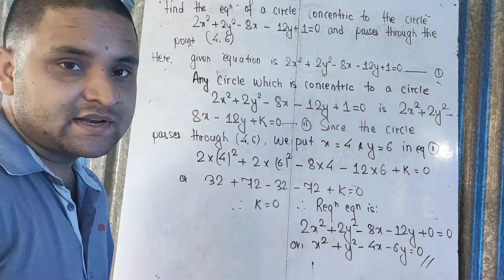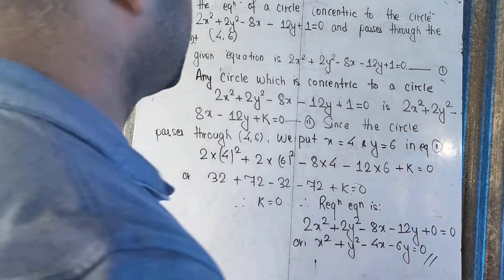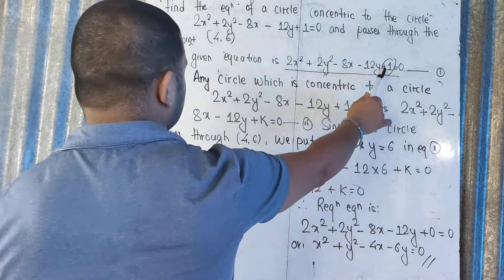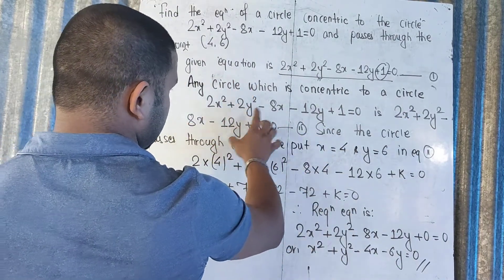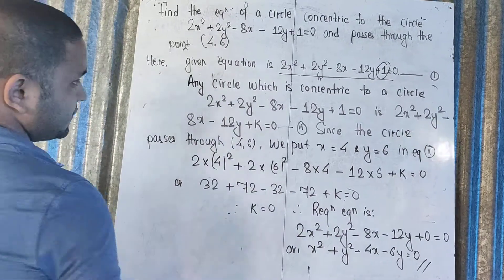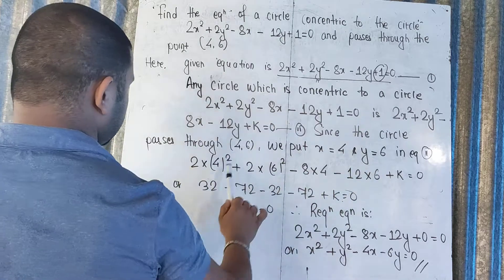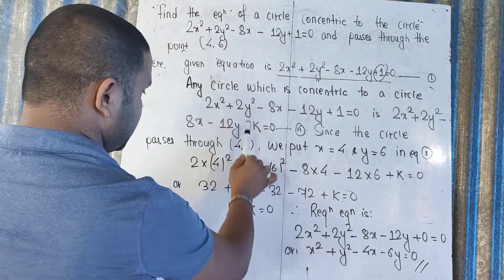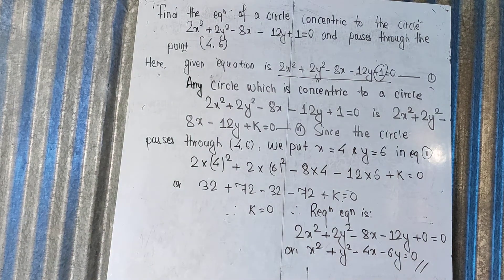Find the equation of circle which is concentric to circle.